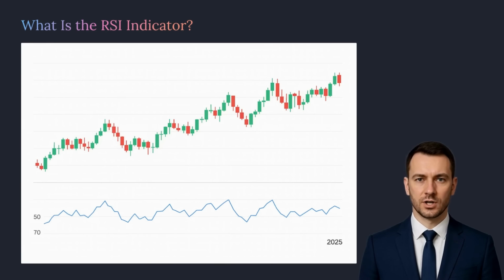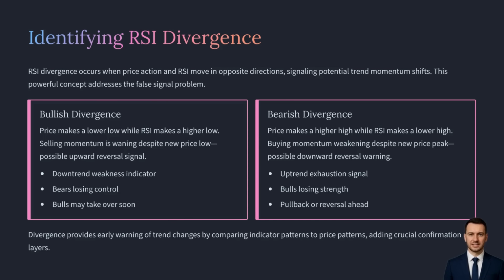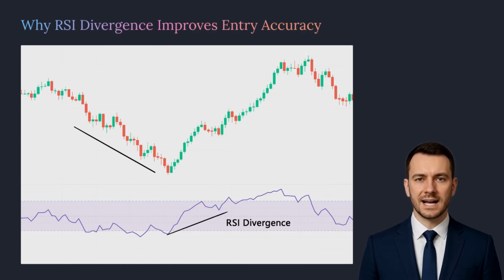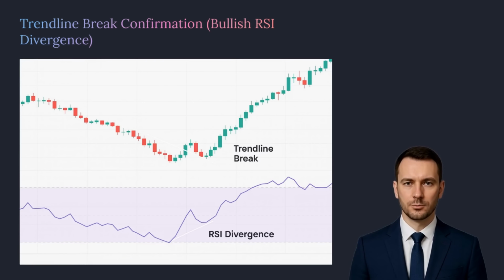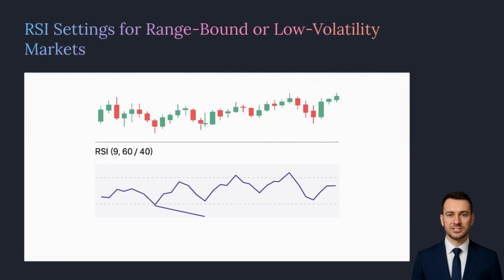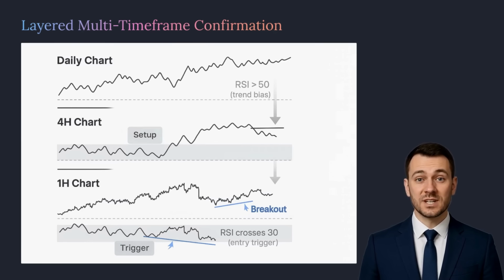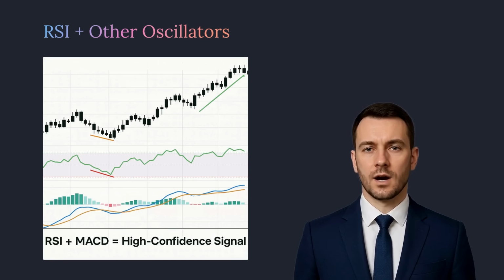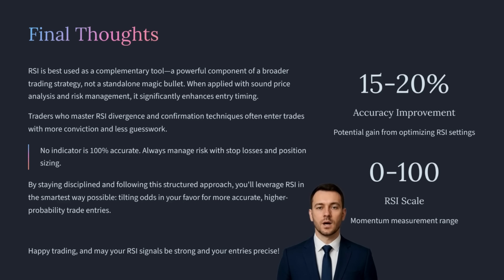How to Use the RSI Indicator for Accurate Entries | Complete RSI Strategy Guide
✅ Regulated in multiple jurisdictions
✅ Free demo account
✅ Low spreads and fast execution
🎯 Learn, practice, and trade with confidence.

Want to make better entries and avoid false signals? In this video, you'll learn exactly how to use the RSI (Relative Strength Index) indicator like a pro. Whether you're a beginner or intermediate trader, this guide will help you make more informed trading decisions using RSI on platforms like TradingView, MT4, or MT5.

📌 What the RSI indicator really measures (momentum, not price!)
📌 Why RSI overbought/oversold levels can give false signals in trends
📌 How to use RSI divergence to spot reliable reversal setups
📌 The difference between standard and hidden RSI divergence
📌 How to combine RSI with trendlines, support/resistance, and candlestick patterns
📌 Pro-level strategies for multi-timeframe RSI analysis
📌 How to customize RSI settings for trending, ranging, and high-volatility markets

📊 RSI Overbought/Oversold Myths
Just because RSI crosses 70 or 30 doesn’t mean a reversal is coming. In strong trends, RSI can stay extreme for a long time—learn why many traders get trapped by this and how to avoid it.

📊 RSI Divergence: Your Edge for Timing Turns
Spotting when price makes a new high or low but RSI doesn't? That’s divergence—and it’s a game-changer when confirmed with price action.

📊 RSI Confirmation with Price Action
Combine RSI with candlestick formations, trendline breaks, and support/resistance zones to create high-probability entries.

📊 Hidden Divergence for Trend Continuation
Understand how to use hidden RSI divergence to enter with the trend—perfect for trend-following strategies.

📊 Multi-Timeframe RSI Strategy
Align daily trend context with intraday entry precision. Learn how to use RSI across multiple timeframes for more accurate setups.

📊 Custom RSI Settings for Your Market
From crypto to forex, not all markets react the same. Learn how to tweak RSI periods and thresholds based on volatility and conditions.

✔️ TradingView platform (light mode charts)
✔️ MetaTrader 4 & 5 RSI tools
✔️ Chart patterns & indicators used for visual explanation

🔹 New traders wanting to build strong technical skills
🔹 Intermediate traders looking to refine entry precision
🔹 Anyone tired of entering too early or on false signals

🧠 Why RSI Is a Must-Know Tool
The RSI indicator isn’t just for spotting reversals—it’s a window into market momentum. But it must be used with context. By the end of this video, you’ll know how to combine RSI with price action to enter smarter, trade safer, and increase your confidence.